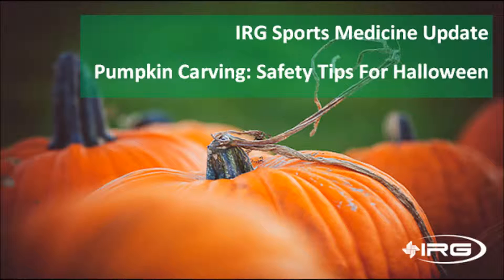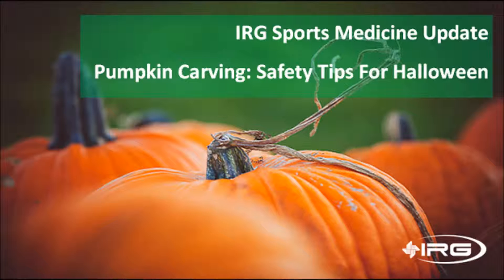IRG Sports Medicine Update: Pumpkin Carving Safety Tips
As families make there way to pumpkin patches this weekend Jonathan Shafer, MD at Skagit Northwest Orthopedics shares his pumpkin carving safety tips for Halloween. Happy carving!